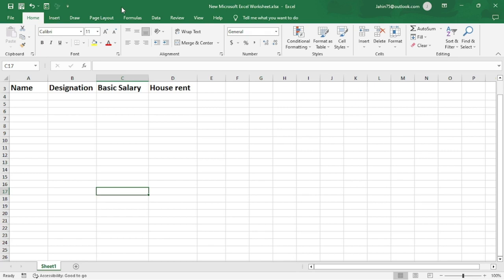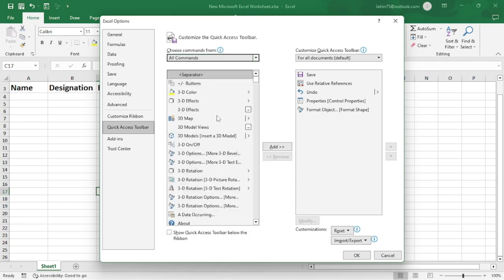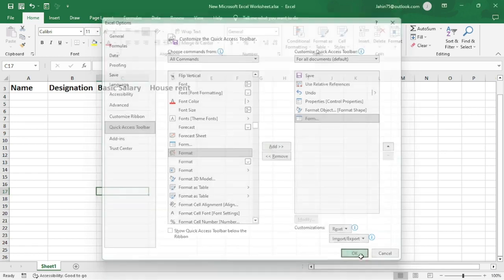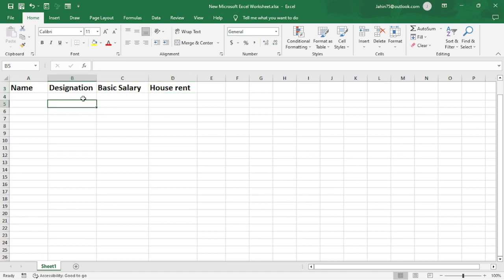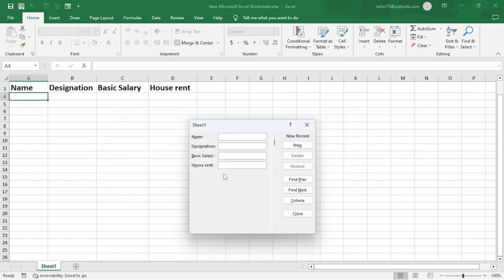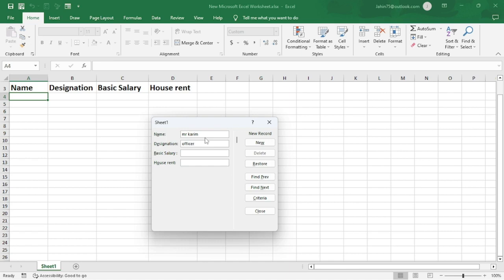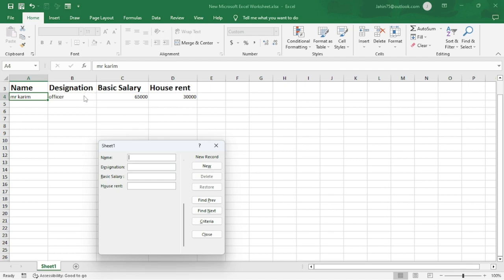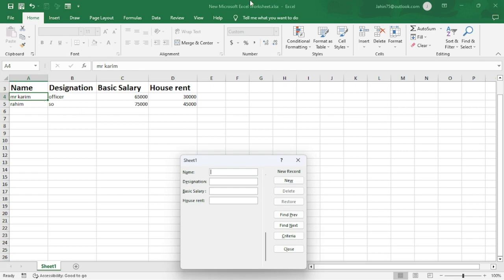Data Entry Form in Excel without VBA.